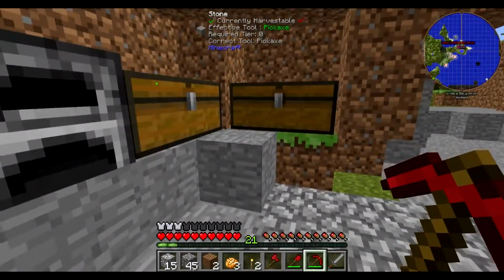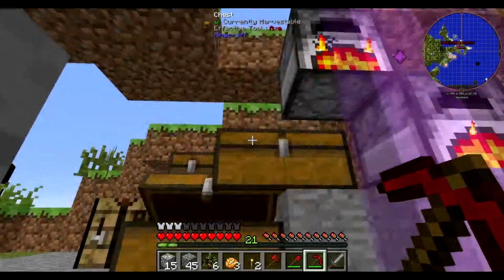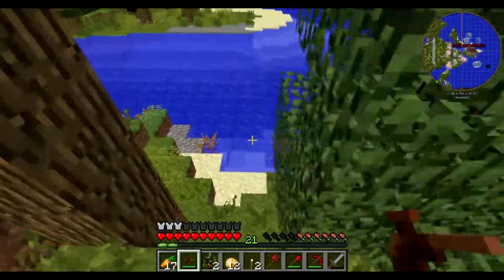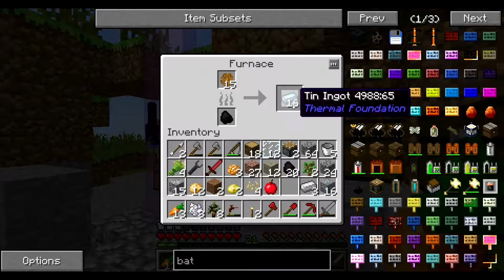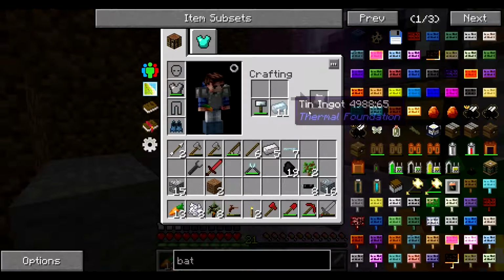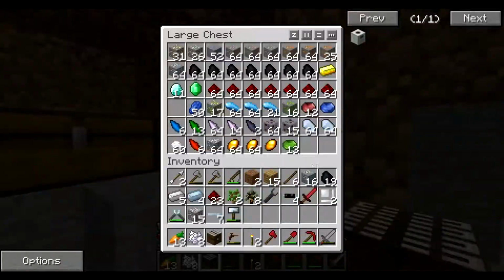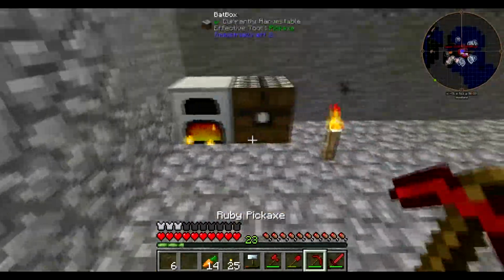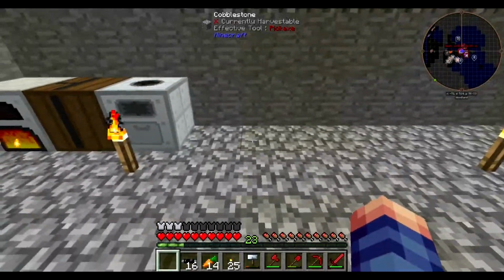FTB Infinity Evolved-Episode 3- Auto-Smelting!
Hello, join me on an exciting experience as i explore this modpack to the max!

SUB SUB SUB!